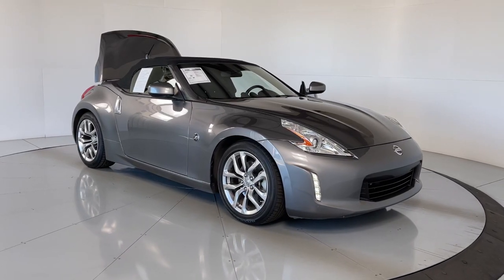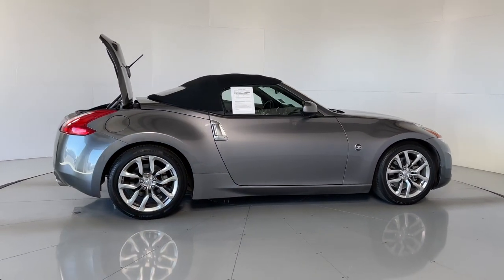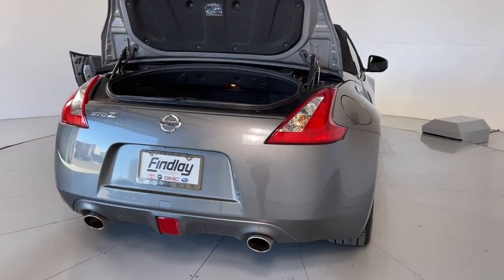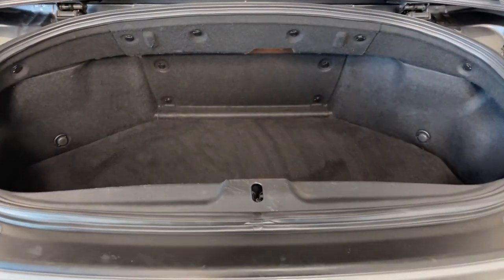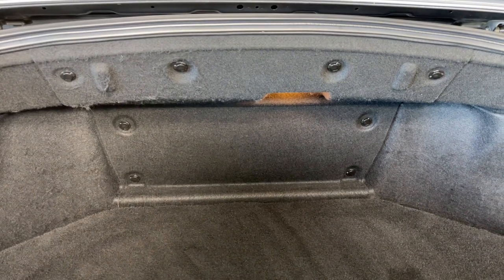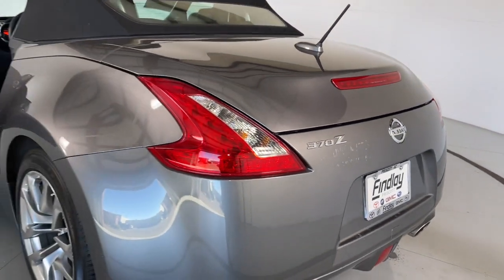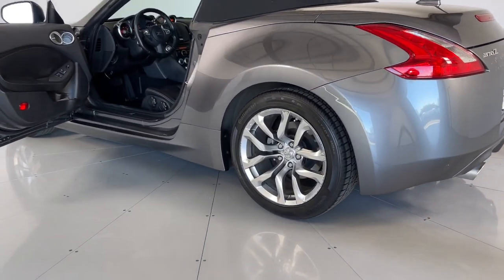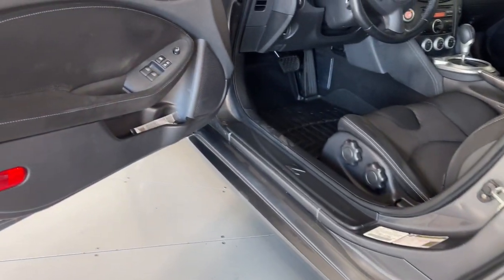2014 Nissan 370Z Prescott, Prescott Valley, Sedona, Cottonwood, Camp Verde, AZ SS2466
Gun Metallic Used 2014 Nissan 370Z Base available in Prescott, Arizona at Findlay Subaru of Prescott. Servicing the Prescott Valley, Sedona, Cottonwood, Camp Verde, AZ area.

Visit with our NON-Commission team, for a hassle free experience! Save more with Findlay Subaru Prescott, with our competitive, market based pricing!brClean CARFAX.brWe use Market Based Pricing to give you the best price, upfront, without games. We do the shopping, so you get the deals!br2014 Nissan 370Z Base 18/25 City/Highway MPG